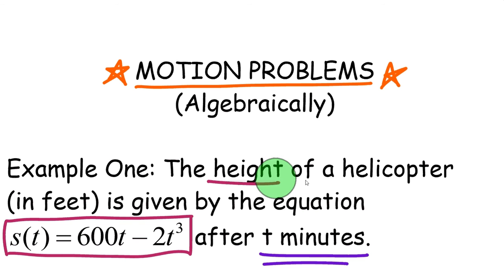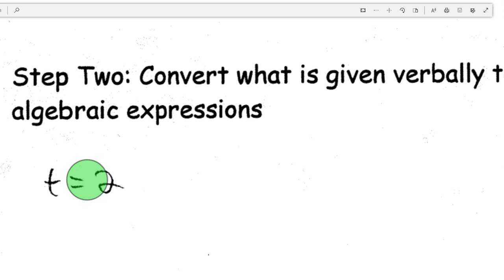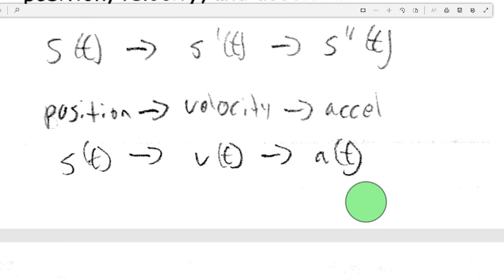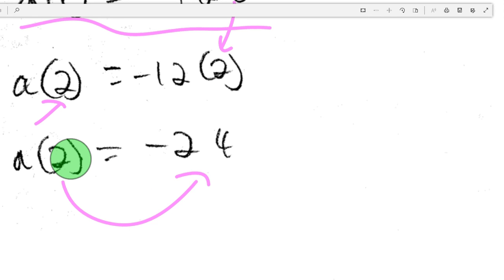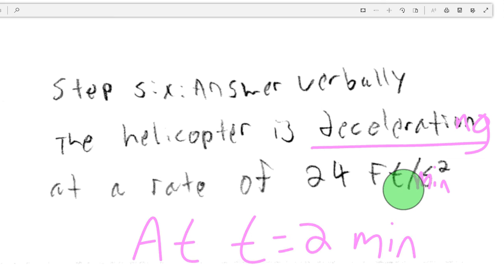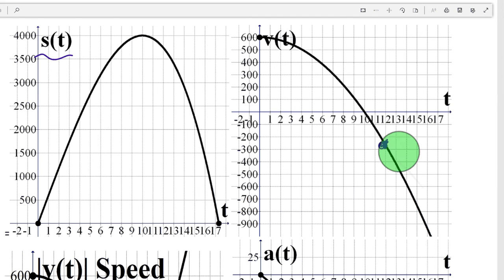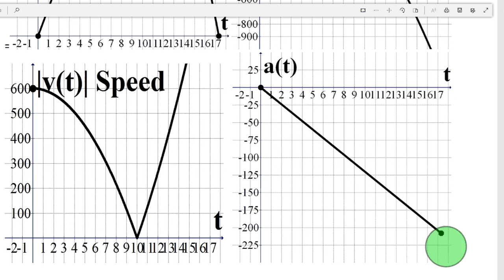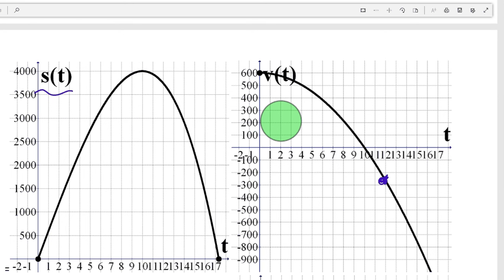Calculus Motion Acceleration of a Helicopter